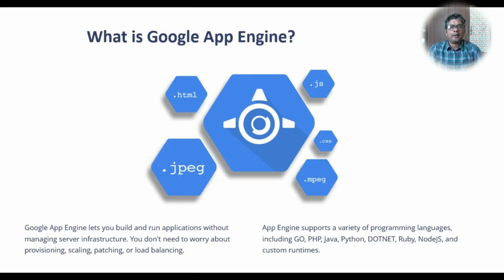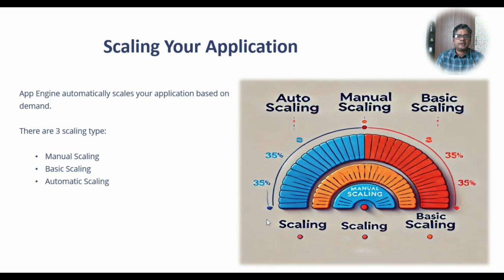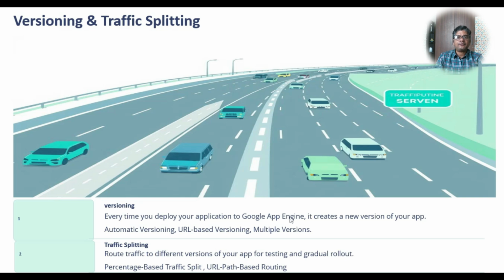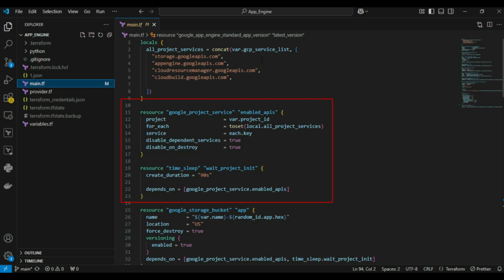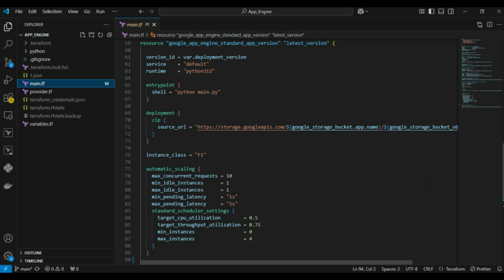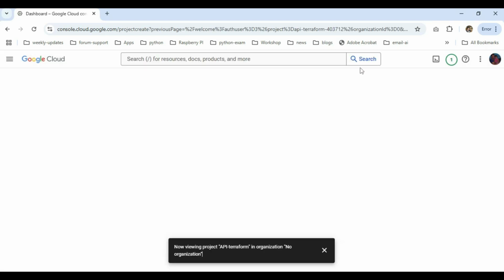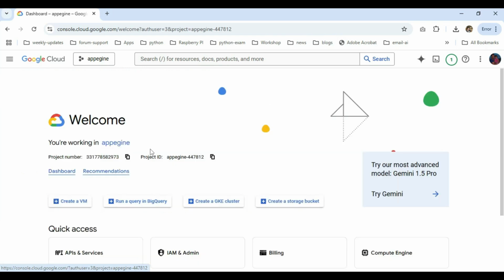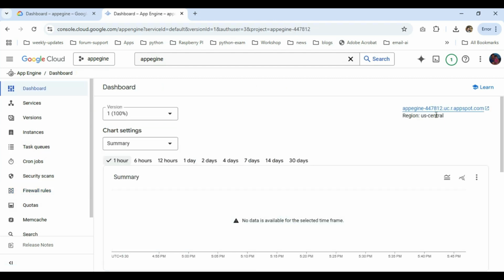Deploy a web application to App Engine using Terraform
In this informative video, we will guide you through the process of deploying a web application to Google Cloud's App Engine using Terraform. You will learn how to set up your environment, configure your Terraform scripts, and successfully deploy your application with ease. This tutorial is designed for developers looking to streamline their deployment process and leverage the power of Infrastructure as Code. Join us as we explore best practices and tips for a smooth deployment experience.